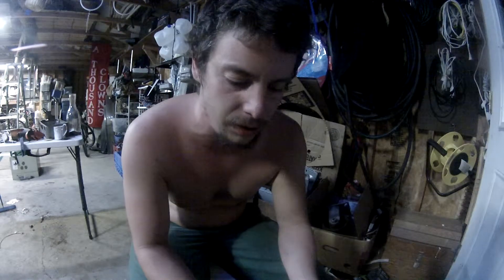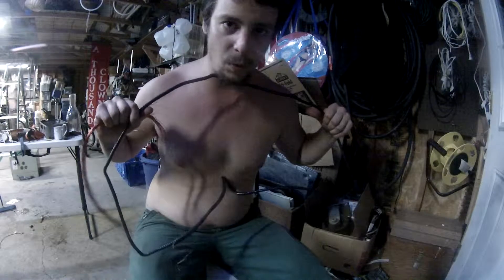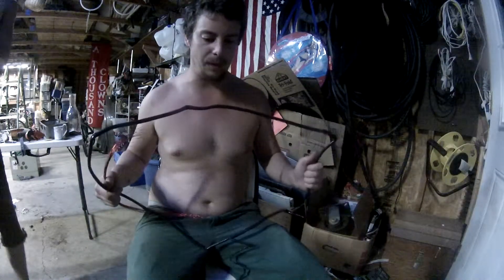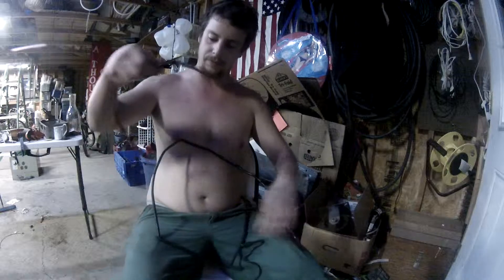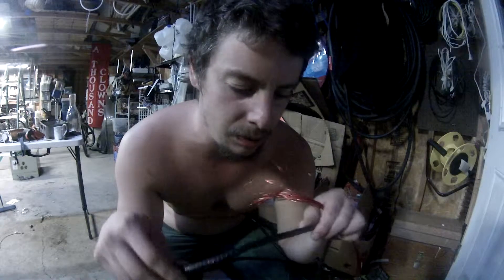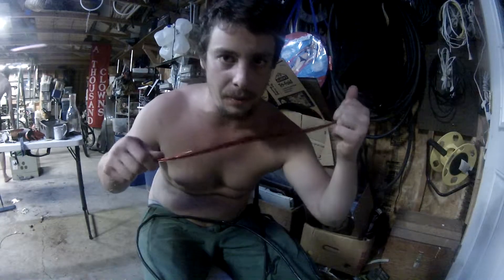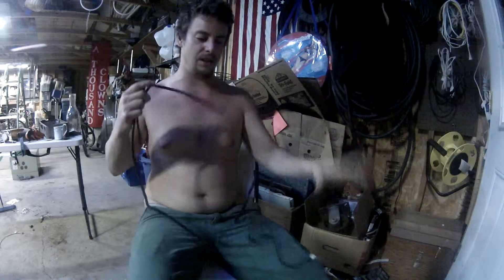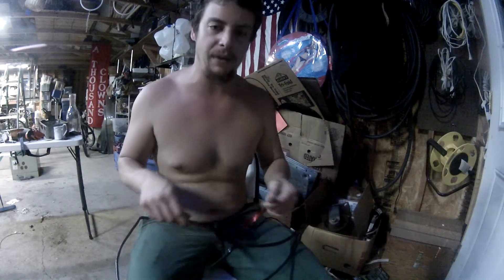Salvaging Magnet Wire From Old Tube TV's and Monitors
How to recover the copper magnet wire commonly found in old monitors and TV's for scrapping or use in electronics projects.